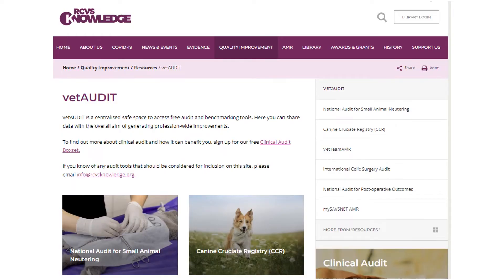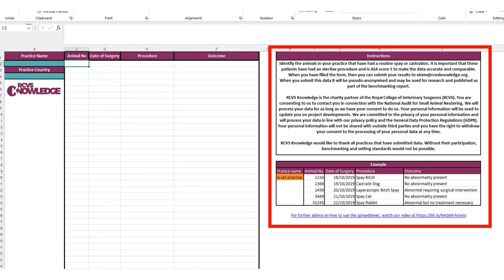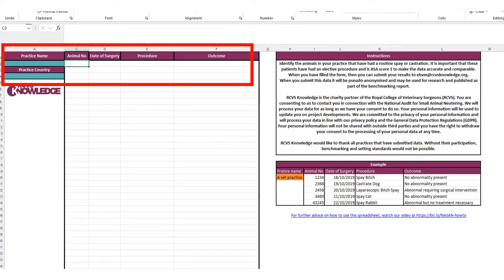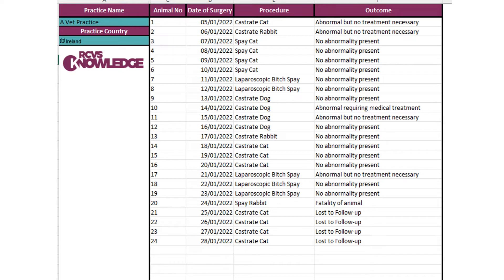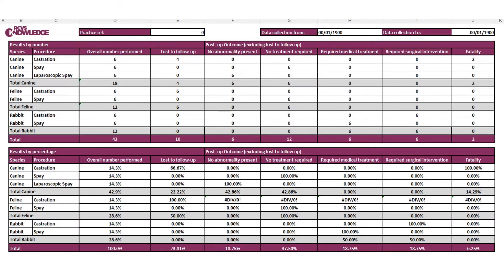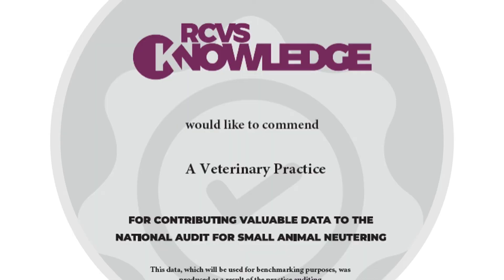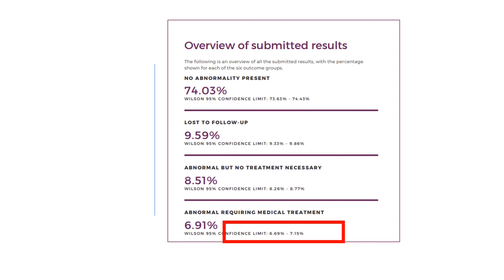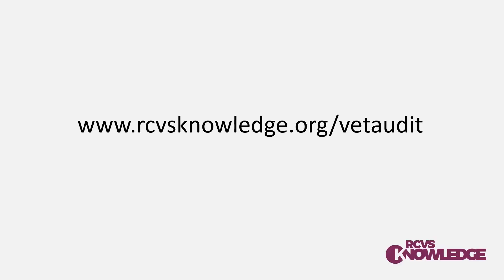How to guide for the National Audit for Small Animal Neutering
A handy how-to guide for those working within the veterinary professions on using the national audit for small animal neutering.